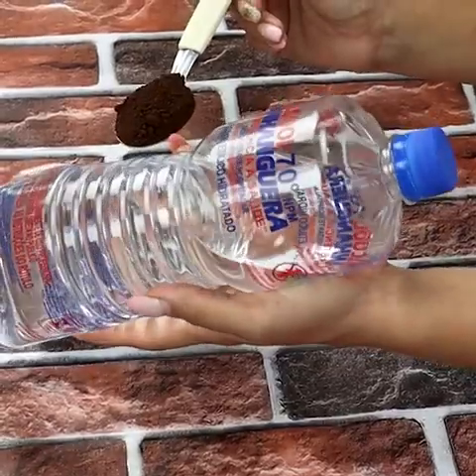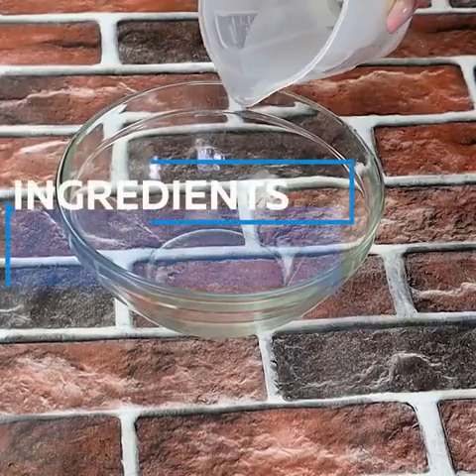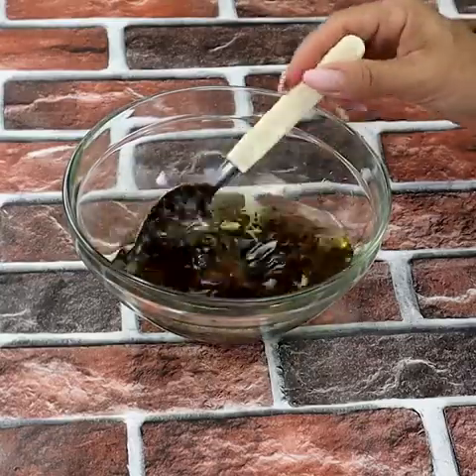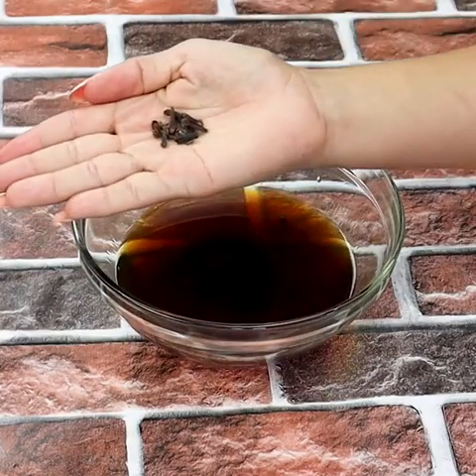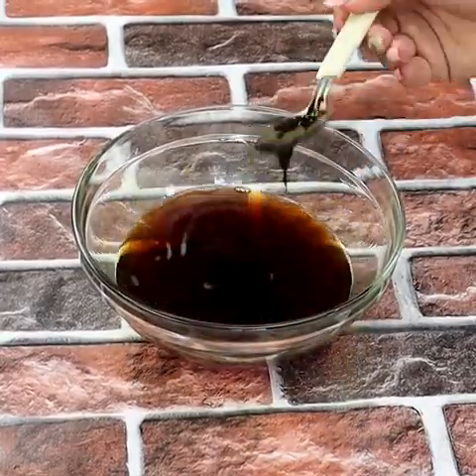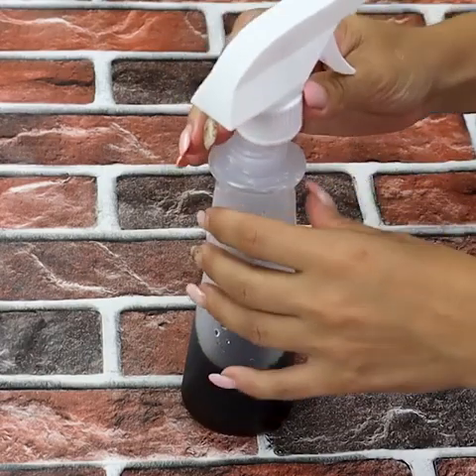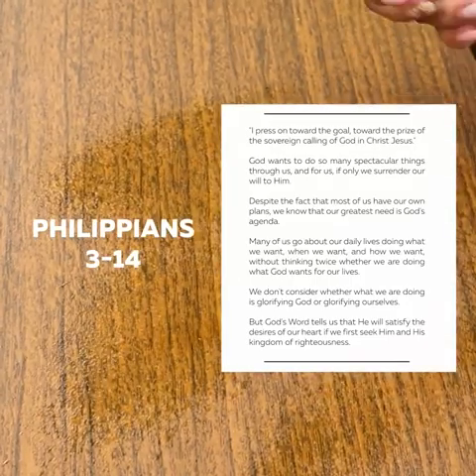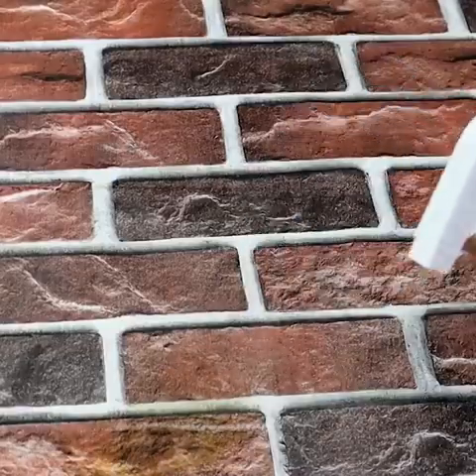Homemade repellent Keeps bugs away! Goodbye ANTS and FLIES!